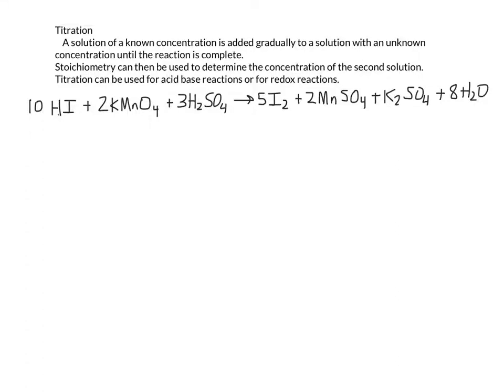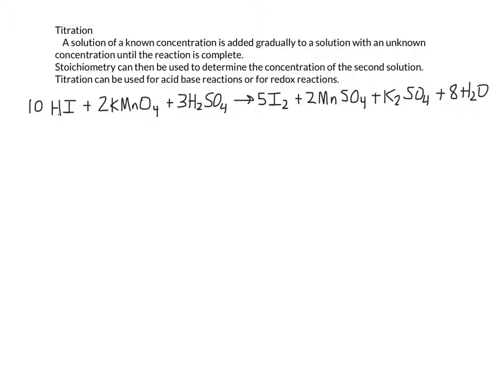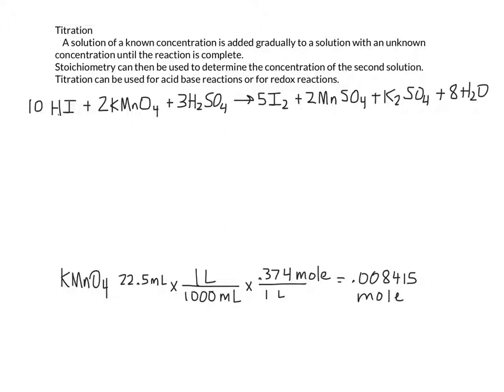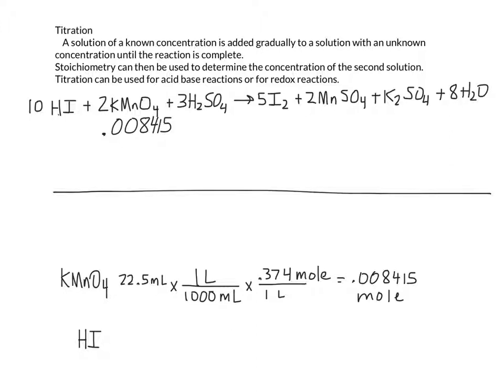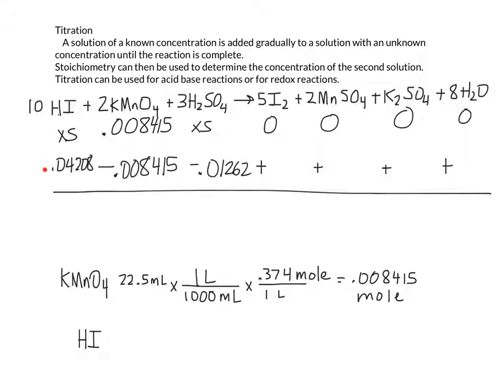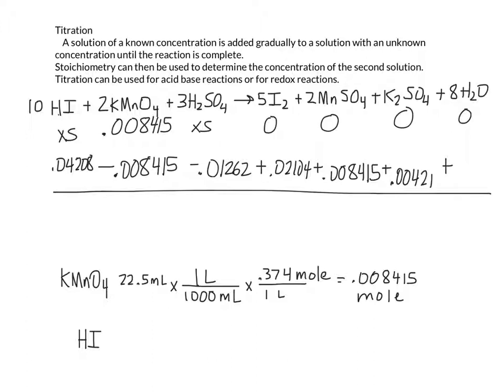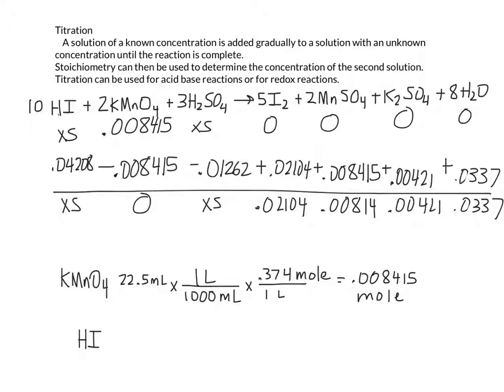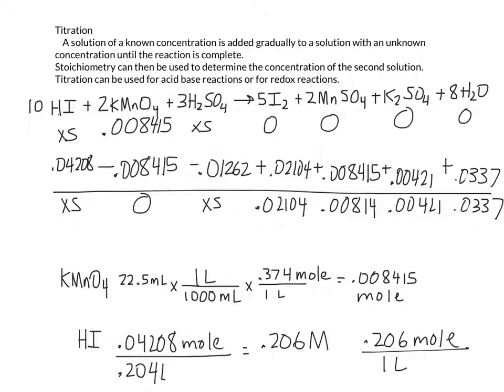AP Unit 2: Redox Titration Example using BCA Tables